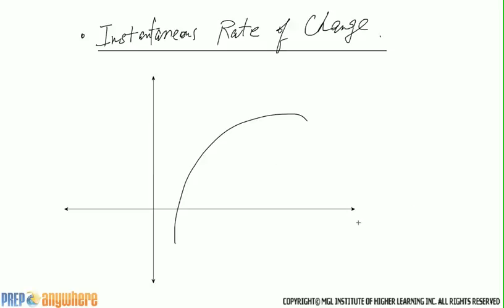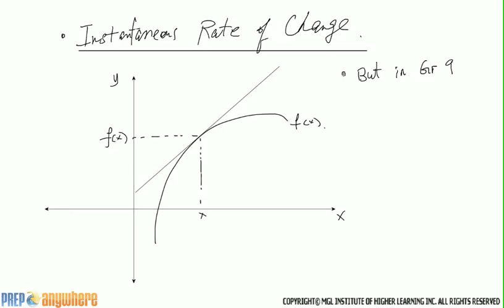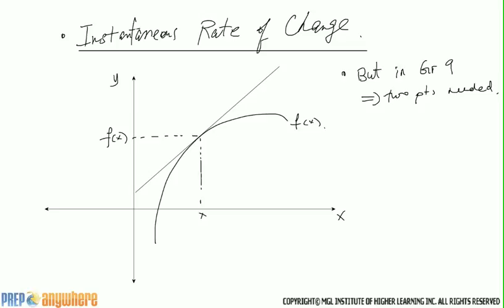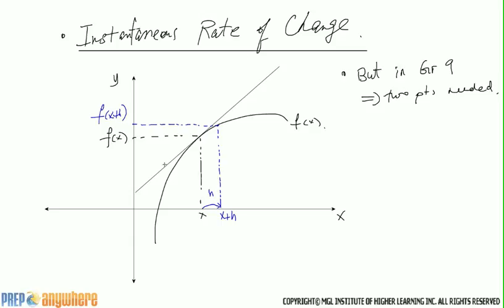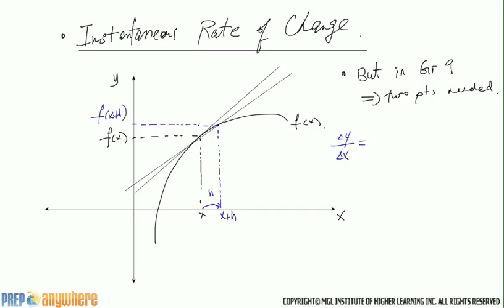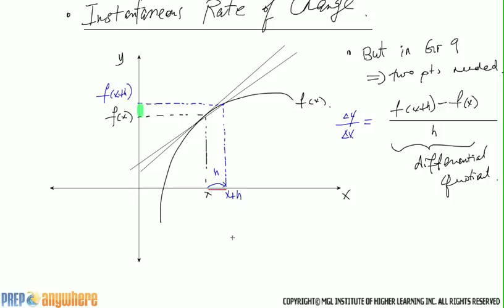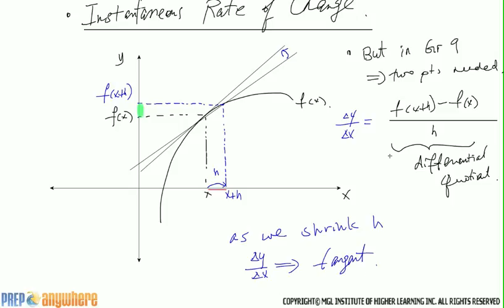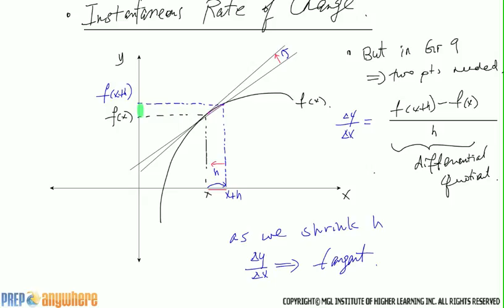1 Instantaneous Rate of Change